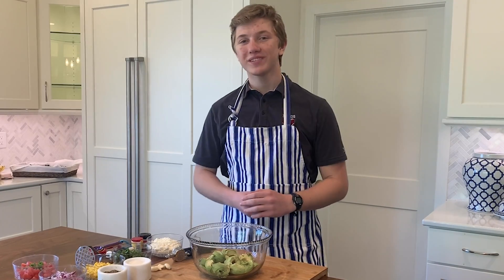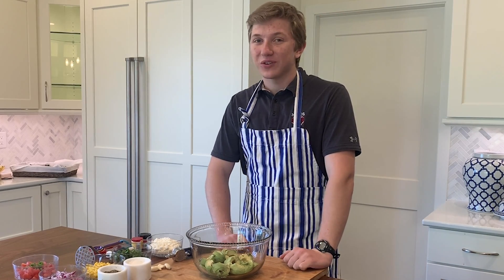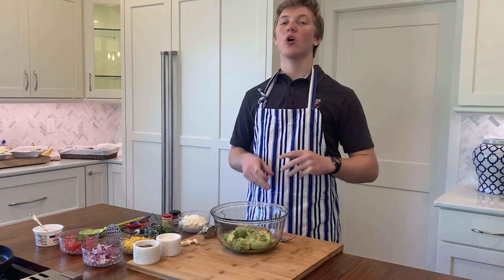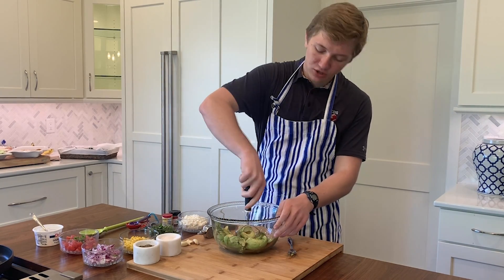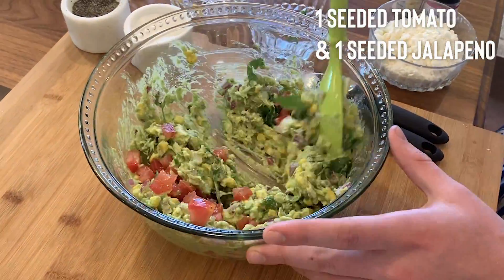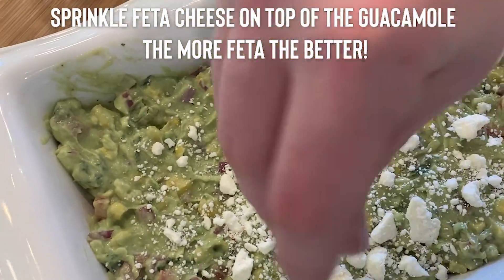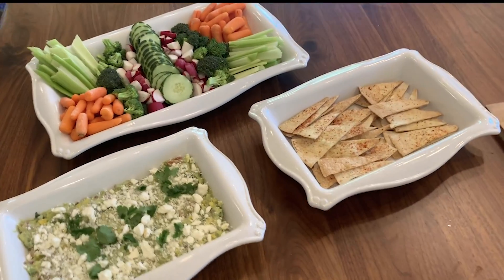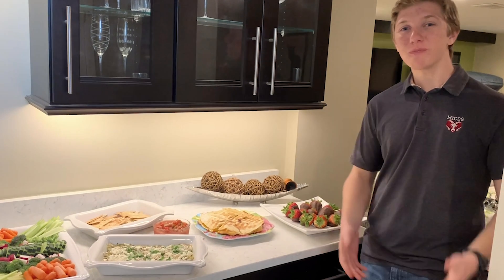SEBASTIAN'S PERFECT GUACAMOLE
Watch Arina's son, Sebastian create a simple guacamole that will knock your socks off! Perfect for parties and game nights!